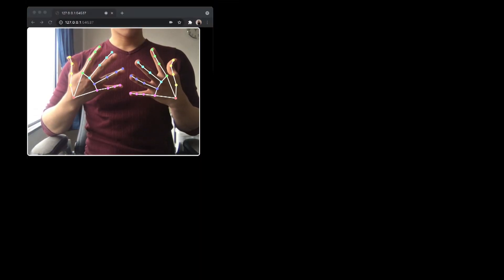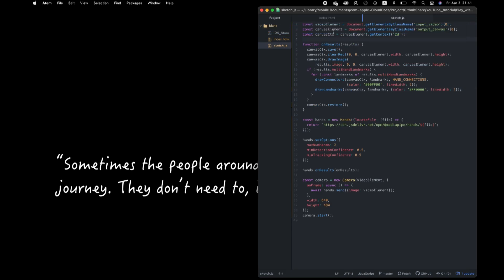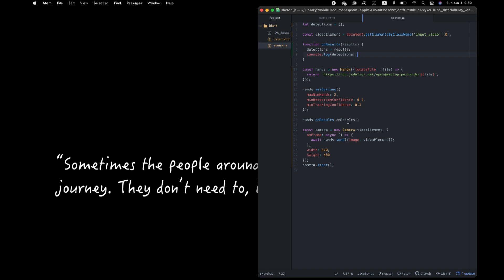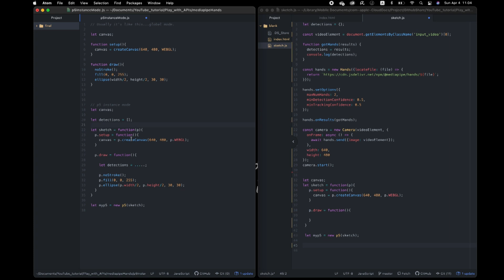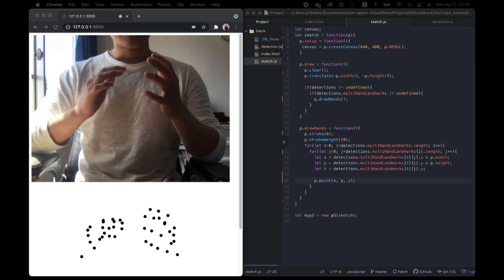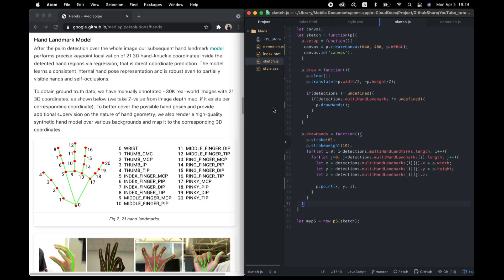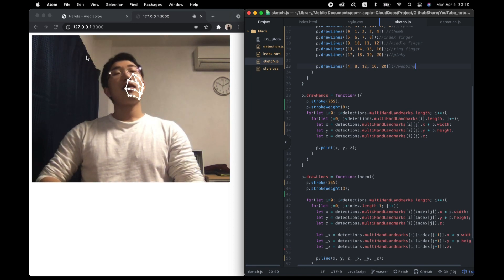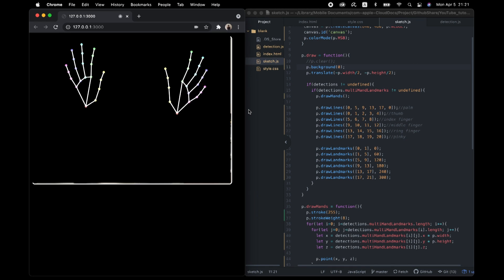Multiple Hands Detection in p5.js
In this video, we implement lightweight hands detection by using p5.js and mediapipe.

Timecodes
0:00 - The hands detection model.
1:24 - Implement the hand detection model
7:10 - What is p5.js instance mode
9:32 - Implement hands landmarks
11:02 - How to adjust the position by css.
13:44 - Draw points and lines on the landmarks